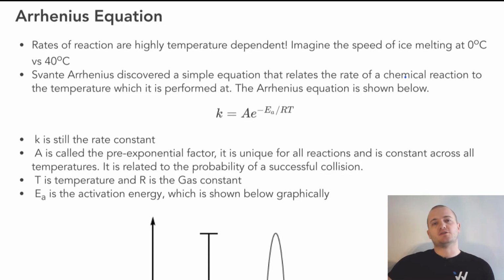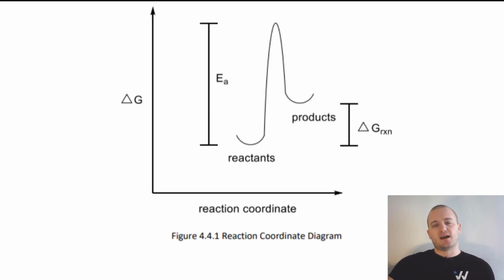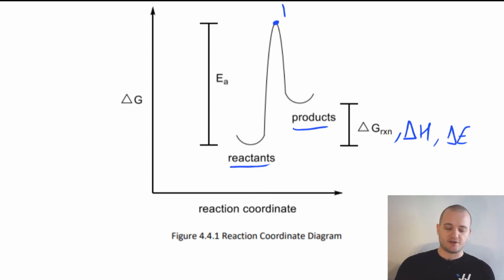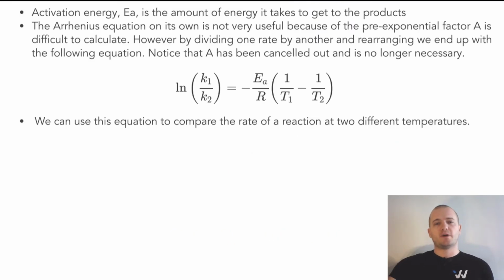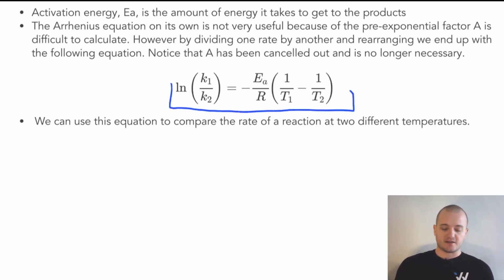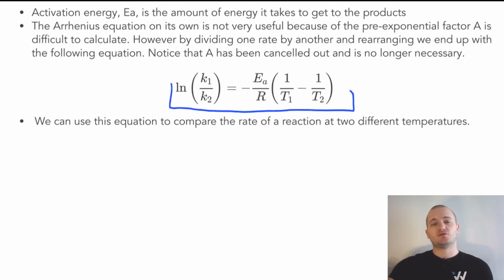Arrhenius Equation | CHEM 1302 @ Western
View the full Final Exam Prep course at wizeprep.com

In this video, you'll learn the answers to questions like:
 • What do you use the Arrhenius equation for?
 • What is P and Z in Arrhenius equation?
 • What is the significance of Arrhenius factor?
 • How do you identify Arrhenius acids and bases?
 • What is the slope of an Arrhenius plot?

Happy studies ~